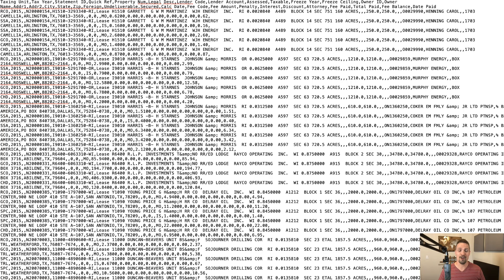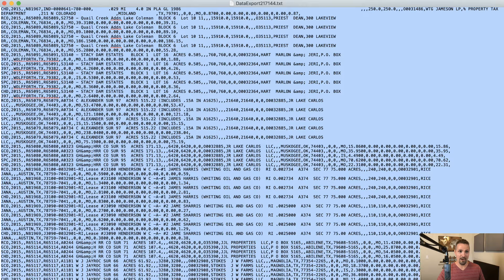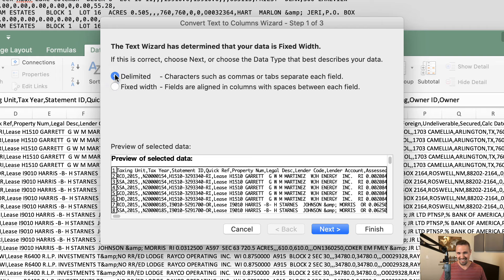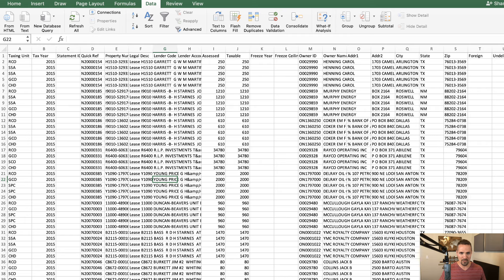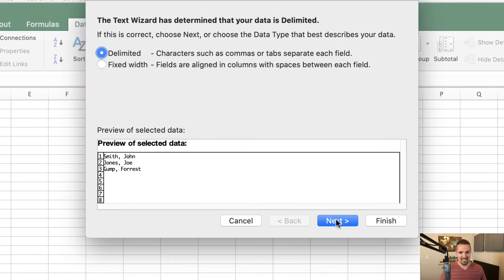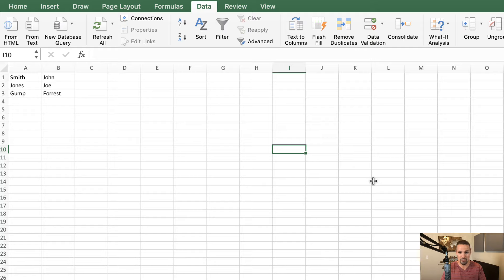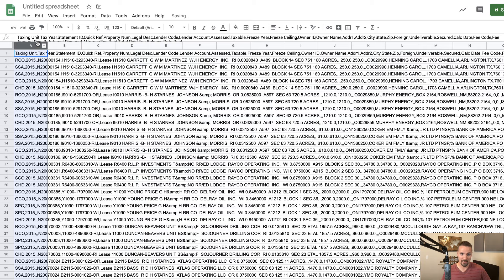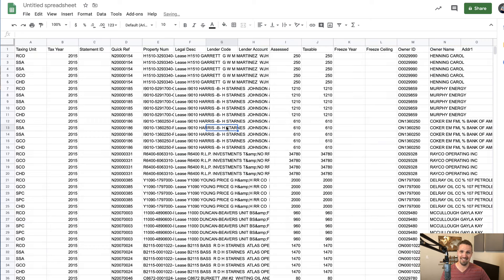How to Split Data Into Different Columns (Comma Delimited txt File to Microsoft Excel)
Have you ever been stuck with a "comma delimited" txt file that is almost impossible to work with?

Working with one GIANT block of text in a txt file is a nightmare, but luckily, it's pretty easy to copy and paste all the data and organize it with ease in Microsoft Excel (or for that matter, Google Sheets). Just follow these steps:

- Copy and paste all of the text into a new excel file
- Highlight the column that contains your list (in this example, column A).
- Go to Data (in the toolbar), then click on "Text to Columns"
- Choose Delimited. Click Next.
- Choose Comma. Click Next.
- Choose General or Text, whichever you prefer.
- Leave Destination as is, or choose another column. Click Finish.

Give it a try and you'll see what I mean - it's pretty easy!

00:00 - Intro
00:22 - Copy and paste all of the text into a new excel file
00:48 - Highlight the column that contains your list (in this example, column A)
01:05 - Go to Data (in the toolbar), then click on "Text to Columns"
01:22 - Choose Delimited. Click Next.
01:47 - Choose Comma. Click Next.
01:56 - Choose General or Text. Leave Destination as is, or choose another column. Click Finish.
02:28 - How to separate names in Excel? Split first and last name into different columns
04:13 - What if you are using Google Sheets instead of Microsoft Excel?

Follow Along!